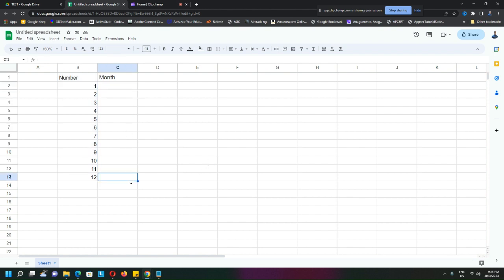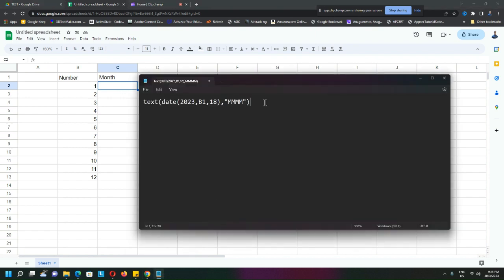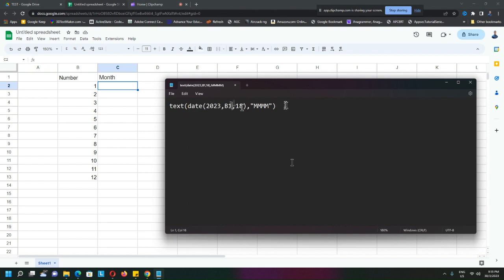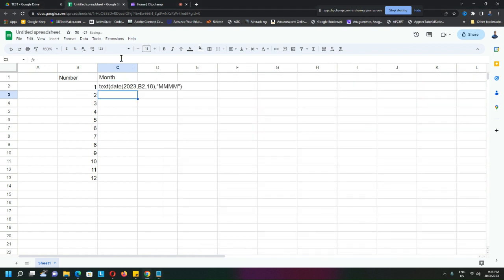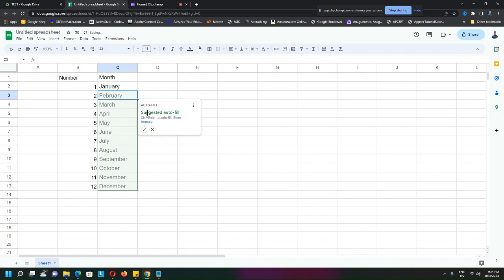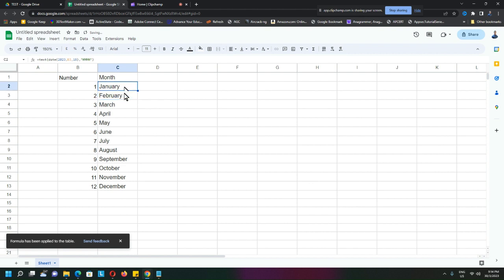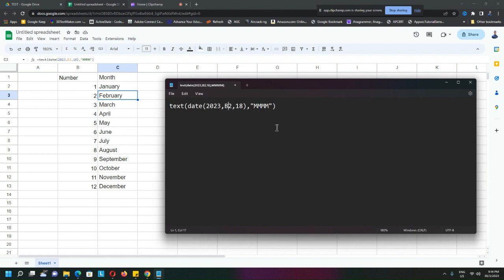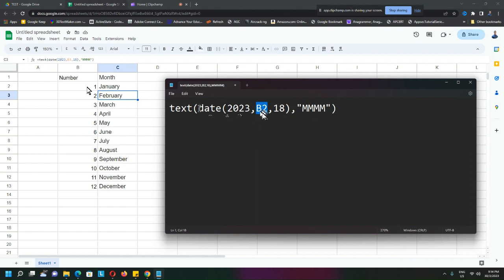Get Month From Numbers In Google Sheet